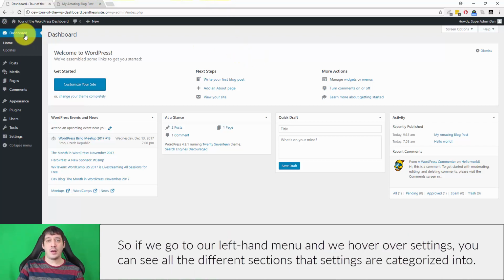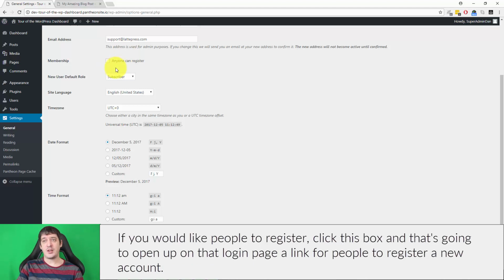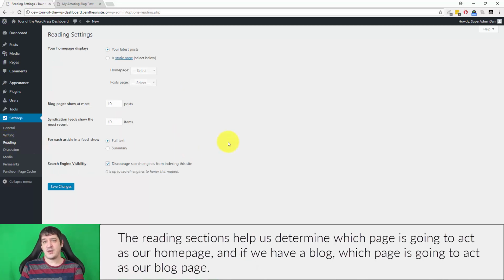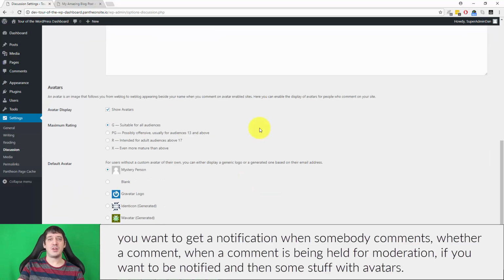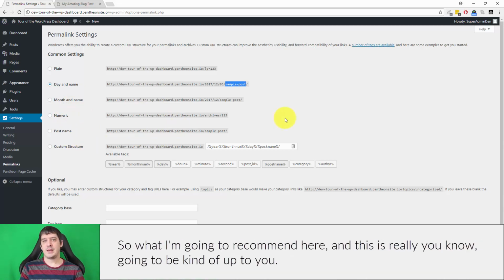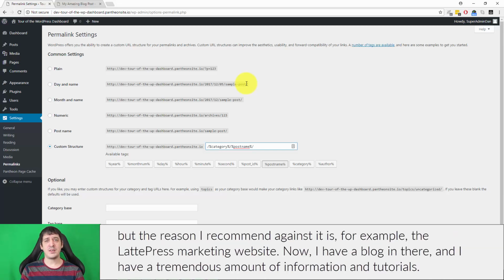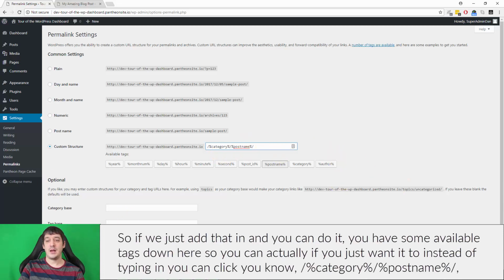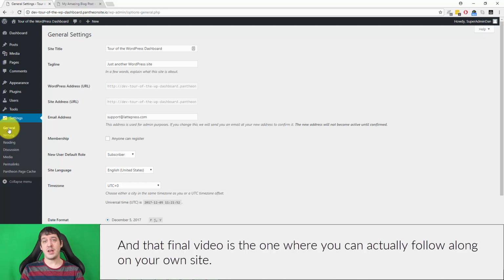A Tour of the WordPress Dashboard - WordPress Settings - LattePress Tutorials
In this video we review the various settings pages within WordPress and discuss basic setup and site configuration.